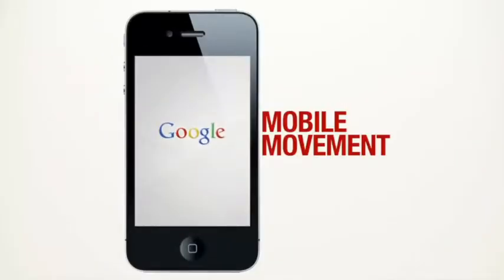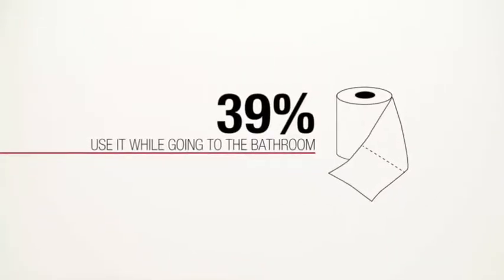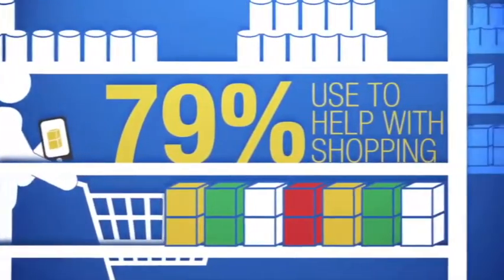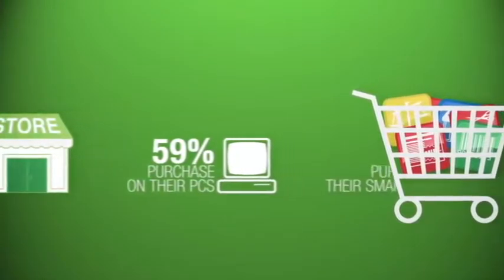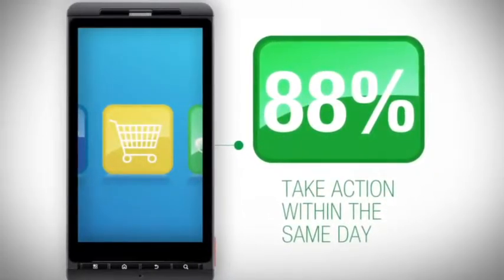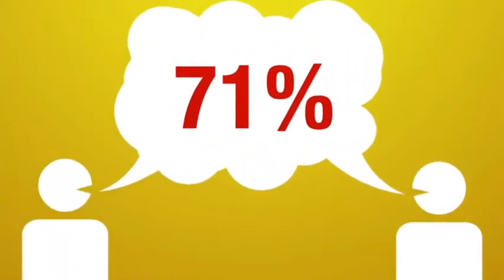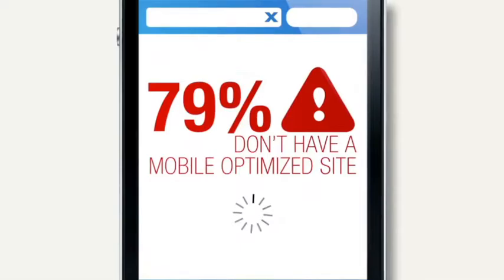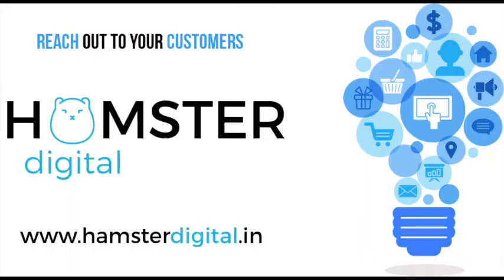Why do you need Mobile Marketing? | Hamster Digital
We are living in a world where all our time is spent on mobile devices. So why not reach your customers where they are? Find out more about the importance of having your business Mobile Optimised.